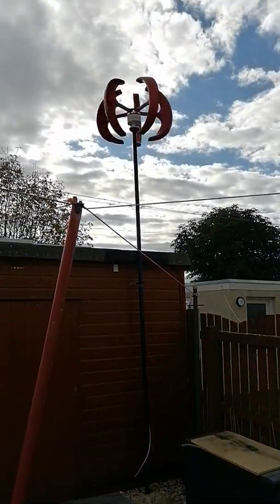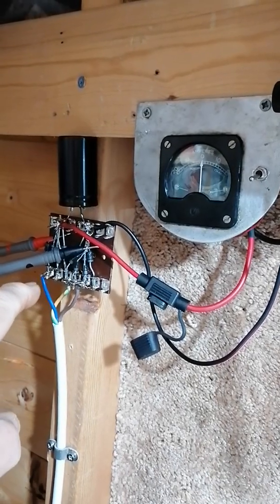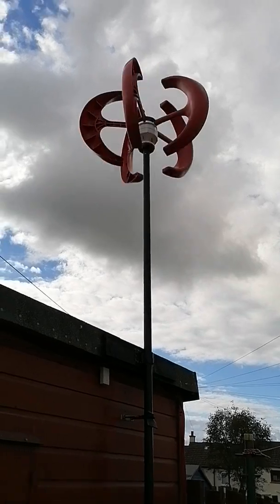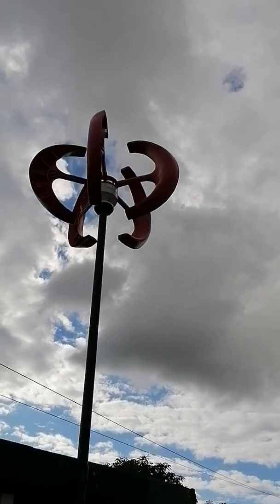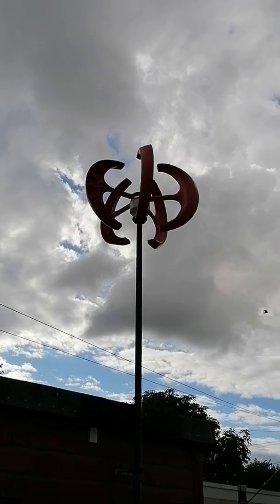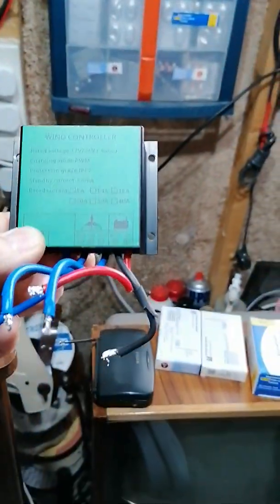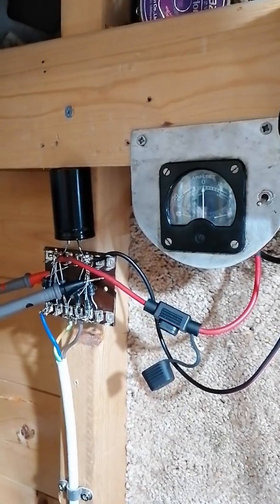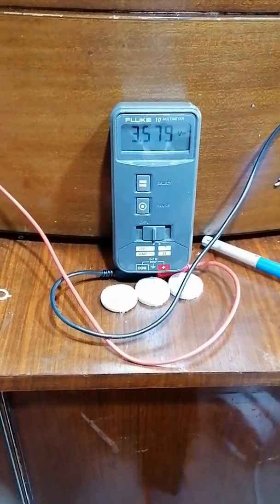Disastrous vertical wind generator.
These vertical wind generators are useless, I cannot recommend them at all. Even with wind of 20-30mph there has been no charge. This has been up for a week and has yet to give even one micro amp of charge.
To give this even more leeway I've made a three phase bridge with the lowest forward voltage drop Schottky diodes available and a 15000uf 25v cap to store the resultant DC that shows the maximum peak voltage produced, the best so far has only been 6v. Avoid at all costs, spend your money on a solar panel instead.